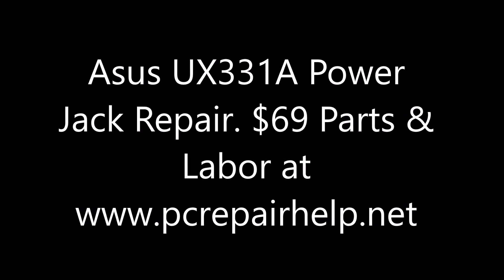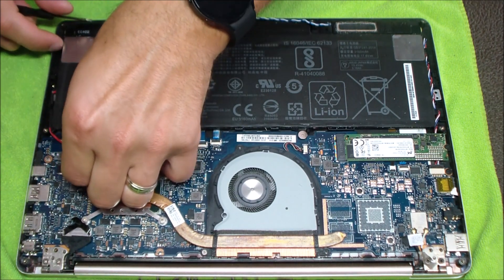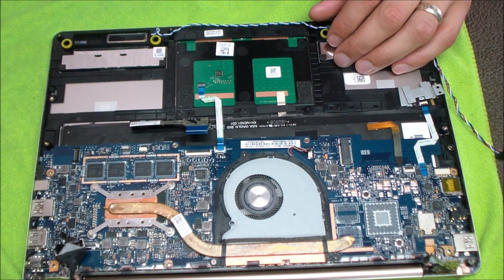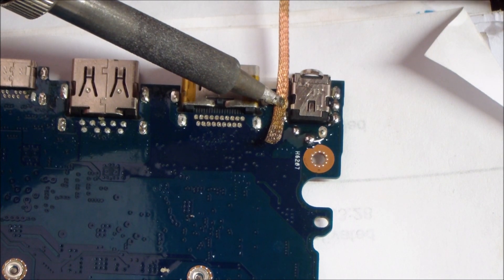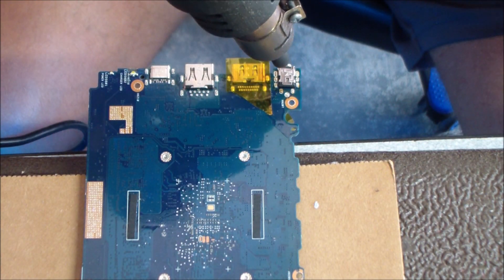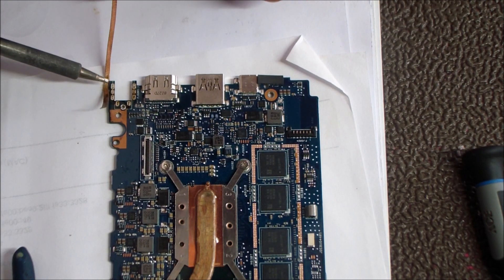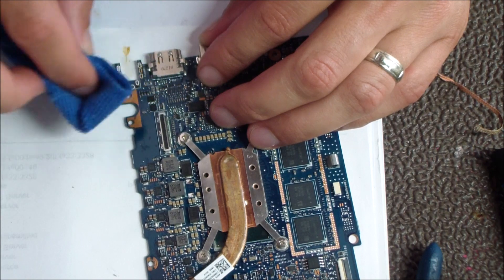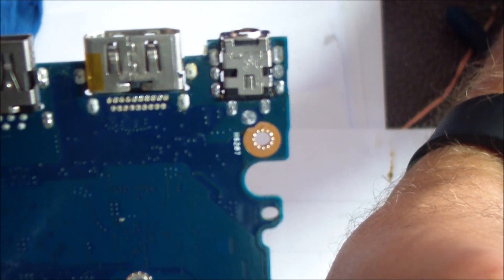Asus UX331A DC Jack Repair (Bad charge port)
This video is a how-to guide on replacing a bad power jack on an Asus UX331A laptop.  The notebook uses a soldered to the motherboard-style port that requires knowledge of de-soldering and through-hole soldering.

we provide this service for $69 parts and labor.

Links to Parts and Tools:
Hakko FX888D Soldering Iron
Asus UX331A Power Jack
Hot Air Soldering Station
De-Soldering Braid
Repair Tool Kit